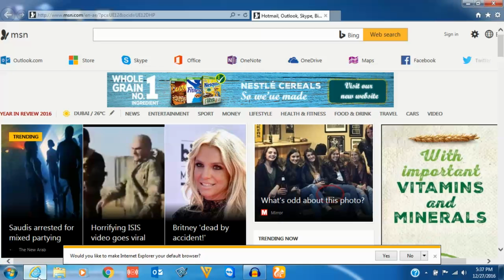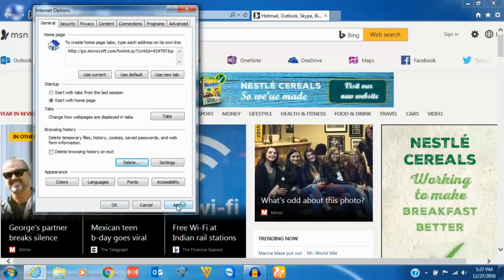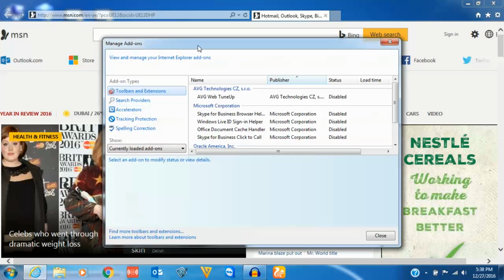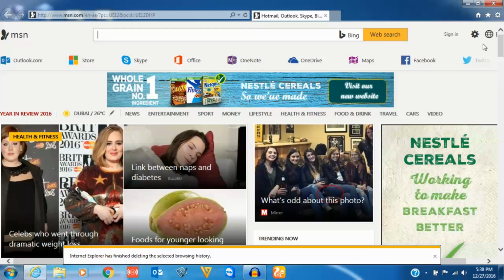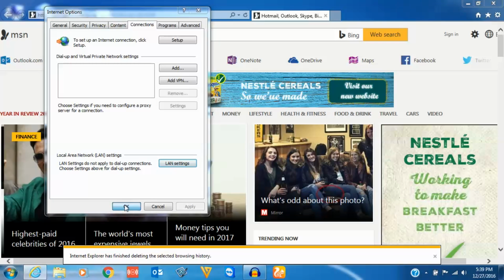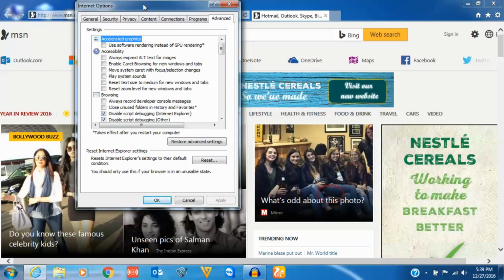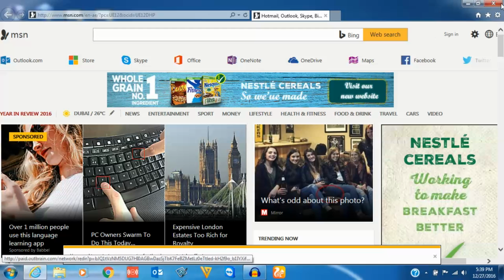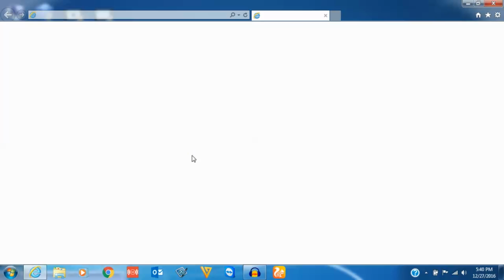Fixed: Internet explorer can not display the web page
In this video today we will see what to do if internet explorer can't open web sites.